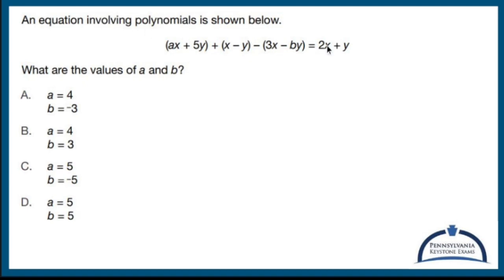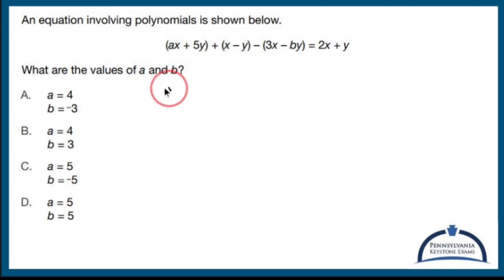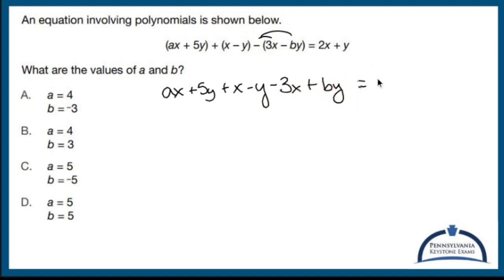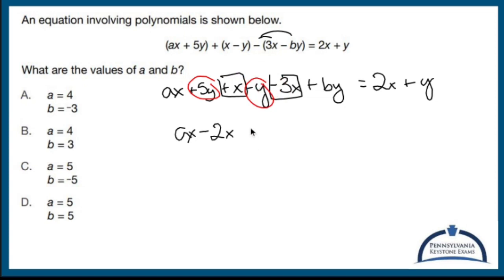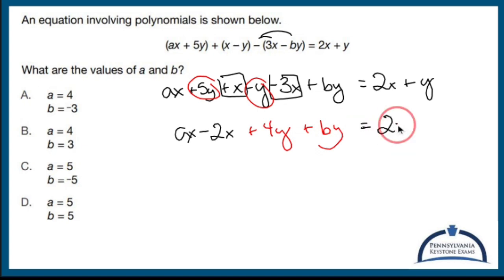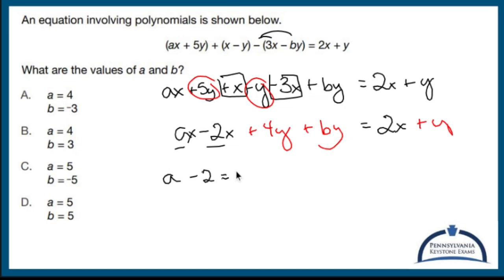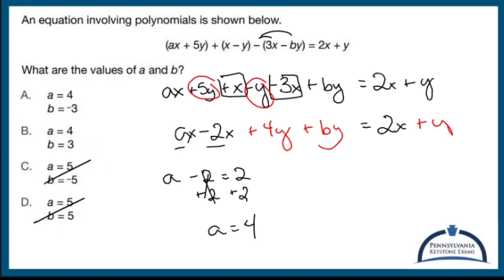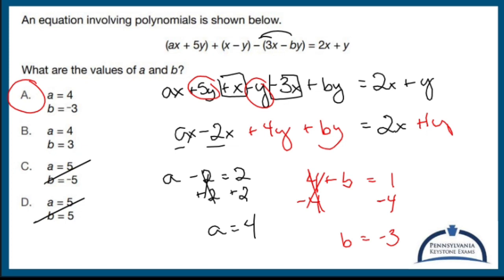Algebra 1 KEYSTONE Practice - INSANE Adding and Subtracting Polynomials Example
This video asks you to add and subtract polynomials within parentheses, combine like terms, and solve for specific variables. This one was awful... I hated it.

Nick Perich
Norristown, Pa .

The exam covers a wide range of topics in algebra, including:

1. Linear equations and inequalities: Solving equations and inequalities, graphing lines, and interpreting slope and intercepts.

2. Functions and their properties: Understanding the concept of a function, evaluating functions, identifying function notation, and working with function transformations.

3. Systems of equations and inequalities: Solving systems of linear equations and inequalities, both graphically and algebraically, and interpreting solutions in real-world contexts.

4. Quadratic functions and equations: Graphing and analyzing quadratic functions, solving quadratic equations by factoring, completing the square, and using the quadratic formula.

5. Exponential functions: Understanding exponential growth and decay, graphing exponential functions, and solving exponential equations.

6. Data analysis and probability: Interpreting data from tables, charts, and graphs, calculating measures of central tendency and variation, and understanding basic concepts of probability.